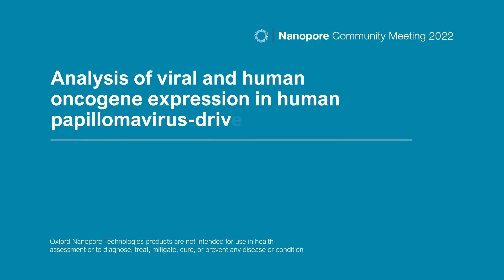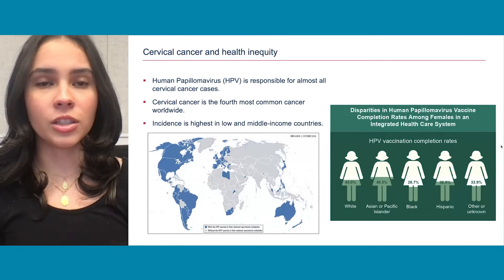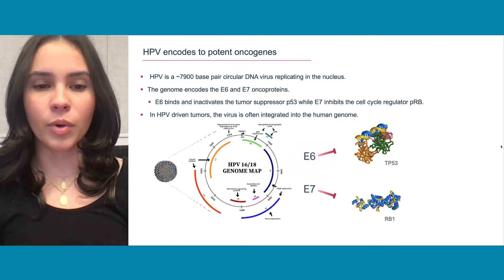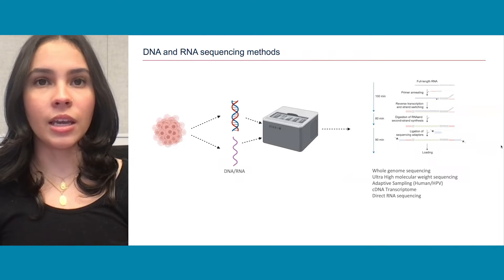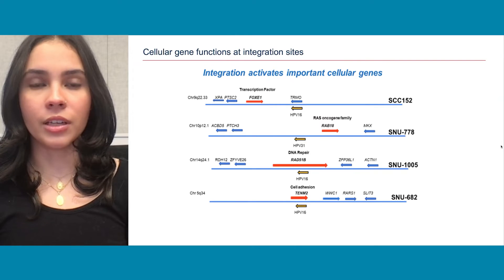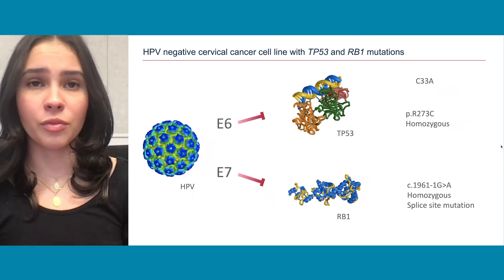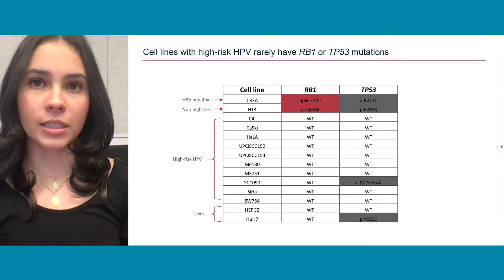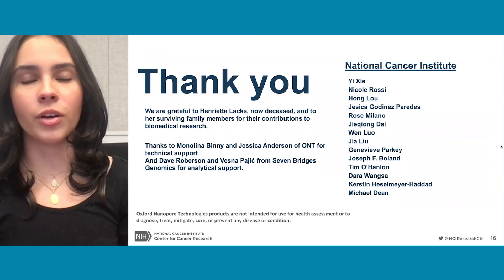Isabel Rodriguez: Analysis of viral and human oncogene expression in HPV driven cancer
Human papillomaviruses (HPVs) cause nearly all cervical cancers and expresses two potent oncogenes, E6 and E7. HPV often integrates into the human genome, causing complex local amplification of viral and human DNA. We applied long-read DNA and RNA sequencing to 20 cervical and head-and-neck cancer cell lines to identify HPV integration sites and HPV transcription patterns, as well as host gene mutations. HPV expression and expression of the E6 and E7 genes vary widely between cell lines. We identified host genes disrupted or activated by integration and alterations in DNA methylation due to integrations. HT-3 cells have integrated HPV30, an HPV type not previously associated with cancer. HT-3 cells also have somatic mutations in the TP53 and RB1 tumor suppressor genes and immune evasion genes. Together, these methods show promising potential in accelerating the diagnosis and subclassification of HPV-driven cancers and guiding therapeutic approaches.